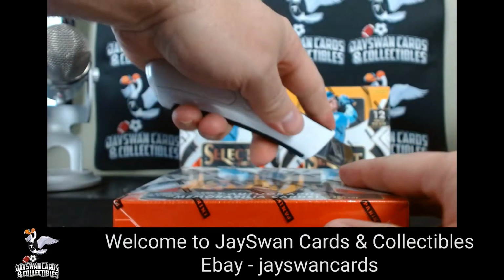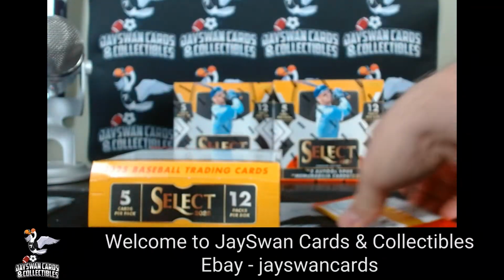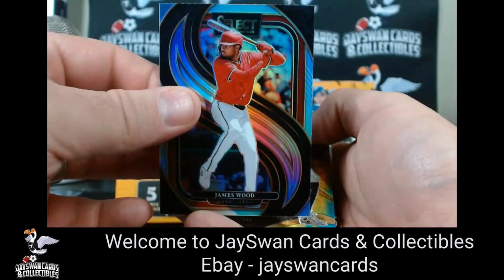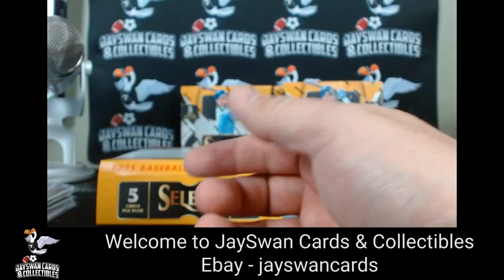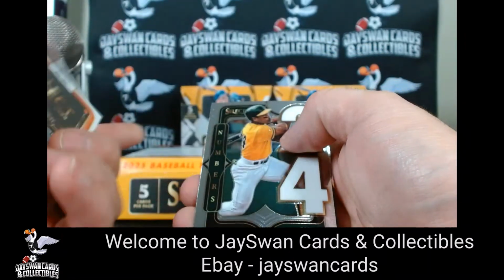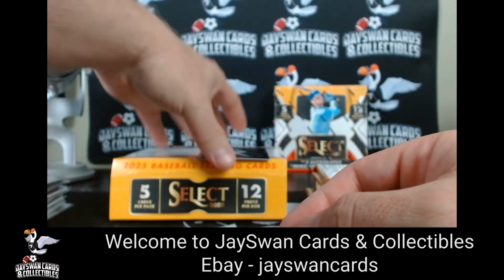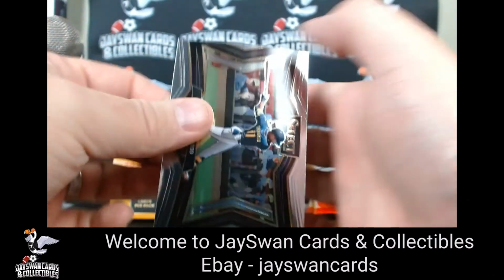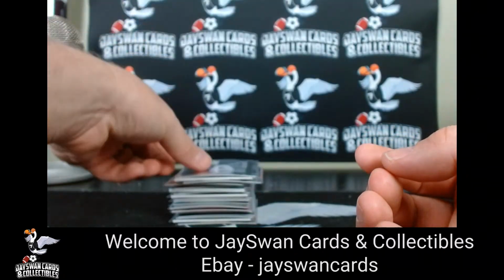JaySwan Cards 2025 Select Baseball Half Case Break - 1/28/26